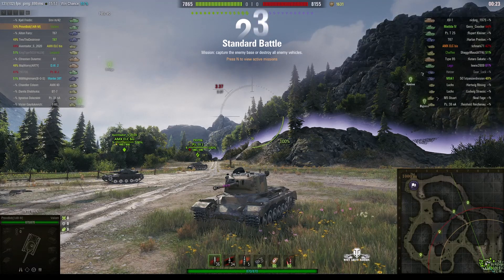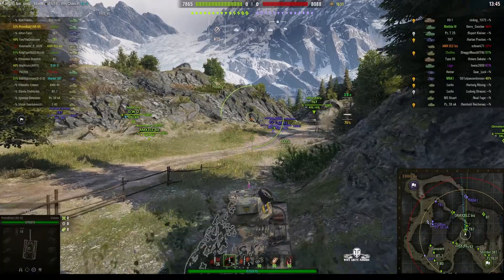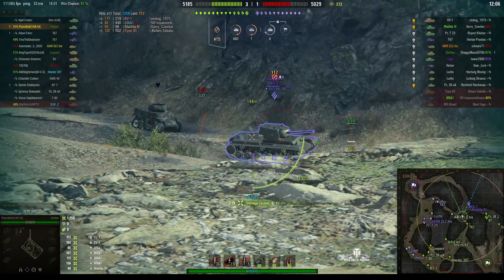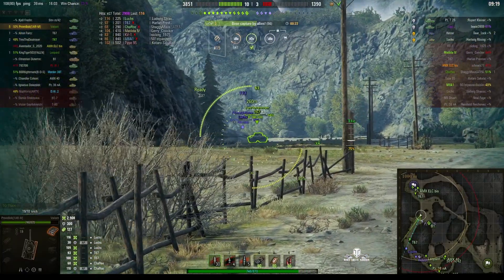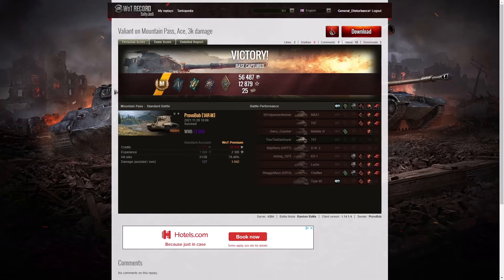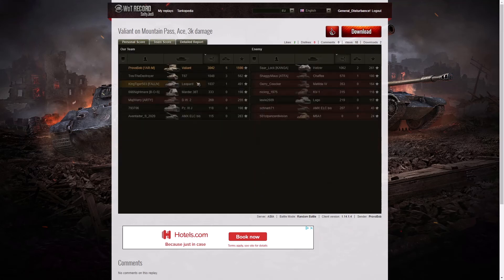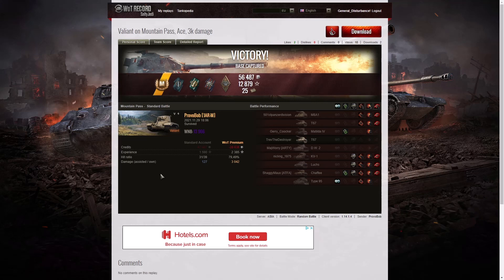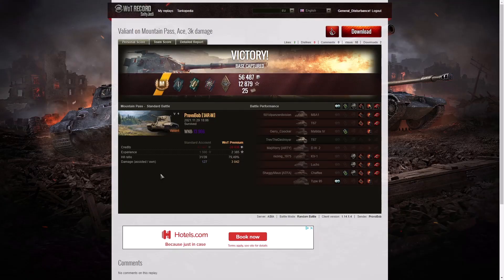Valiant - ProvoBob [1AR-M]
This replay is from 29 November 2021 on Mountain Pass.
The player was ProvoBob [1AR-M] in the Valiant.

Video Contents
00:00 Intro
00:08 Battle
06:39 Results
11:23 Feed Me